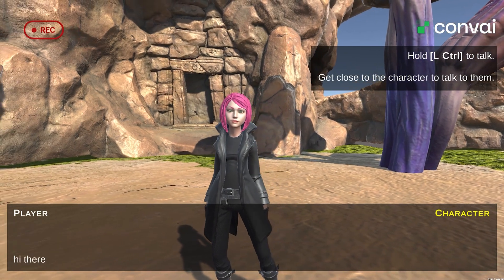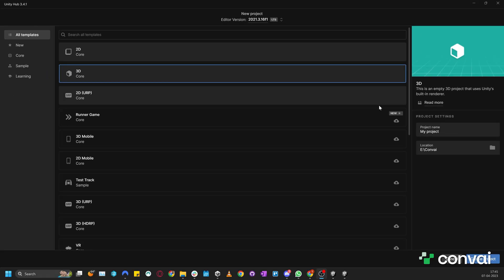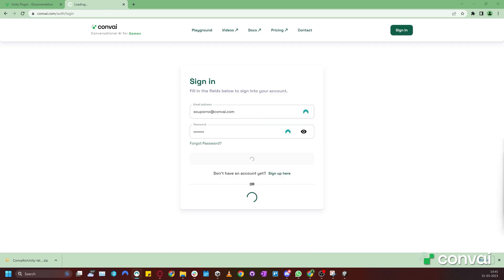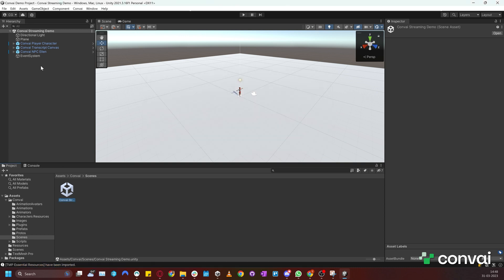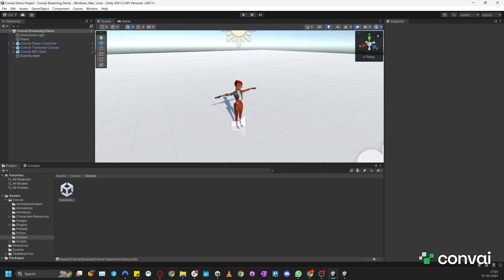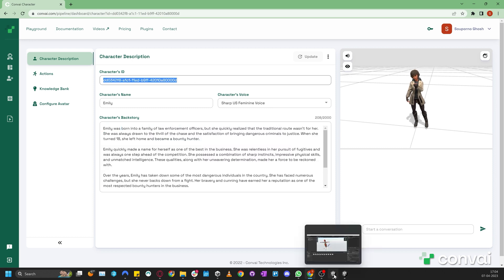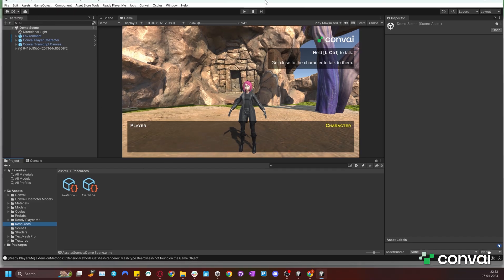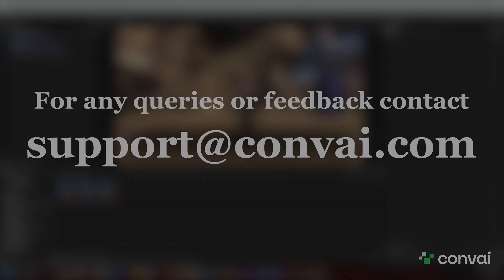(OLD) Create AI Characters in Unity | Convai Plugin Setup Tutorial [Part 1]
In this tutorial, we will show you how to import the Convai plugin into your Unity project and have a conversation with an NPC. We will guide you through the steps of setting up the plugin, including entering your API key, importing the package, and opening the test scene. We will also show you how to select your own character for the conversation.

Watch this tutorial to get started with the Convai plugin and start having conversations with your NPCs in Unity.